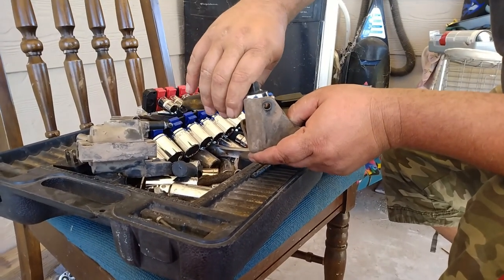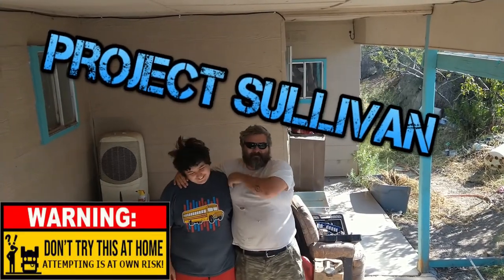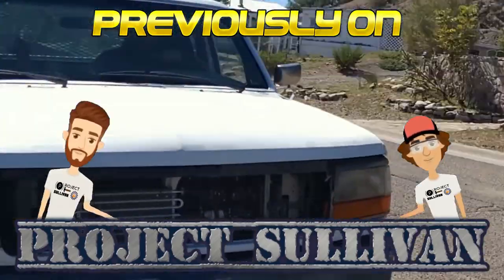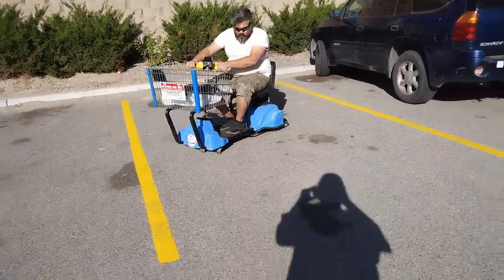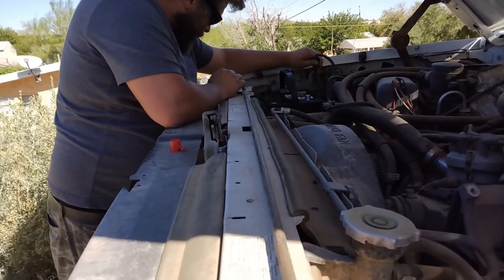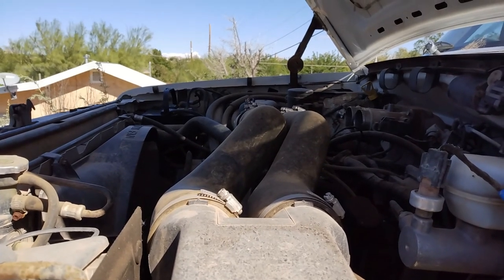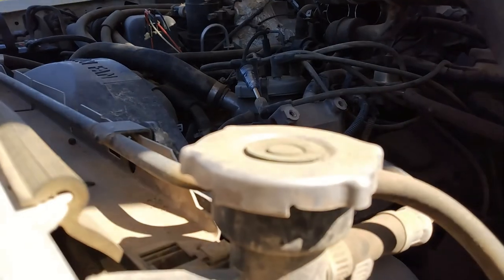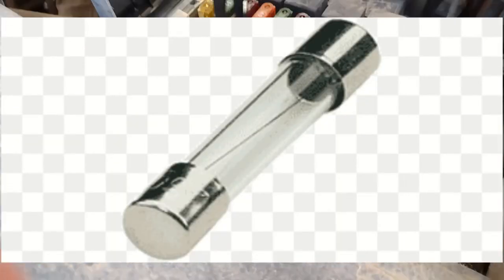Resurrection: 1996 4x4 F250 diagnosing for beginners (1996 F250 part 2)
On this episode we try to get a 1996 Ford F250 4x4 460 "Curved-Nose", "Aero-Cab"  "OBS" parked in our car port to replace the fuel pump. The ‘96 F250 460 stayed OBD 1 even though the F150 had switched to OBD2 in ’96 the F250 did it the next year in ’97. It becomes an adventure when it turns out to be more than just a fuel pump.

Time Stamp
0:00 Intro
0:22 Title sequence
1:05 Last week on Project Sullivan
2:05 Diagnosing and moving
18:10 Outro

T-shirt’s custom made thanks to

Digital Transformation 3D Prints

Special thanks to Acaw911 for helping film, edit, and just being a part of Project Sullivan

Special thanks to gogo for filming, editing and joining me on this adventure